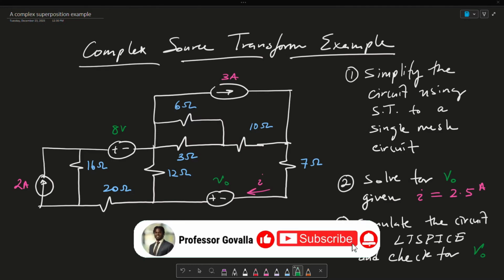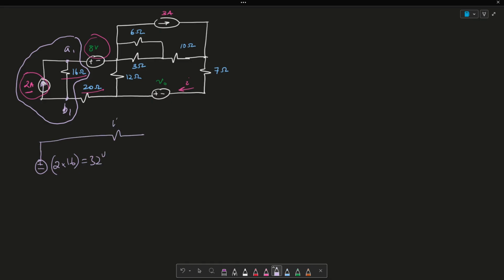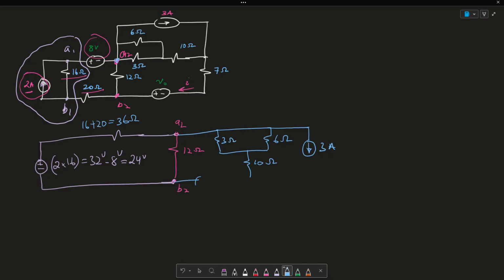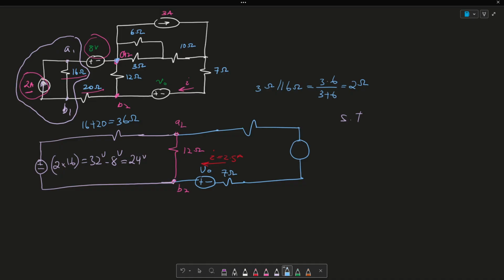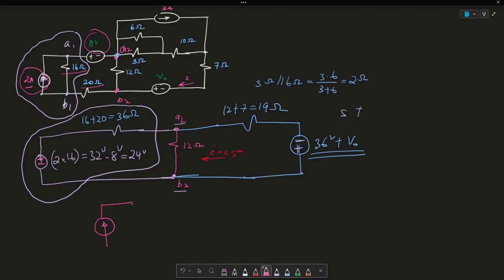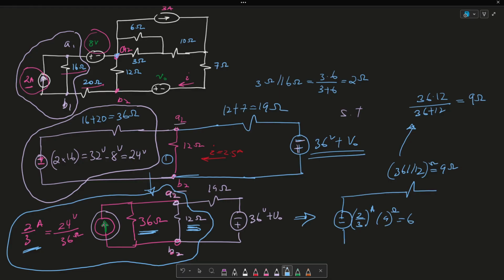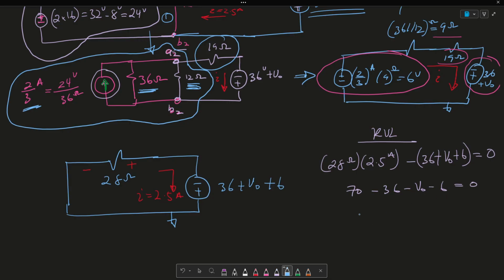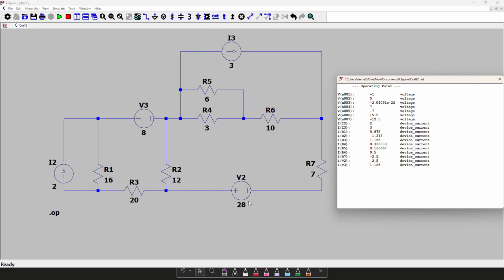Complex Source Transformation Example - Clearly Explained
In this video, a complex source transformation example is solved step by step to simplify the circuit into a single-loop equivalent. The transformation process is clearly explained, showing how voltage and current sources are converted to make circuit analysis easier.

After simplifying the circuit, the required output voltage V₀ is calculated using DC circuit analysis. The analytical result is then verified using a DC operating point (.op) simulation in LTspice, confirming the correctness of the solution for the given current.

Perfect for students studying circuit analysis, source transformations, Thevenin and Norton equivalents, and simulation-based verification.